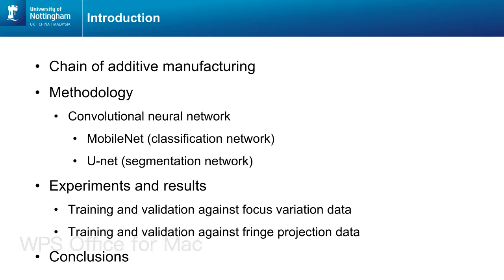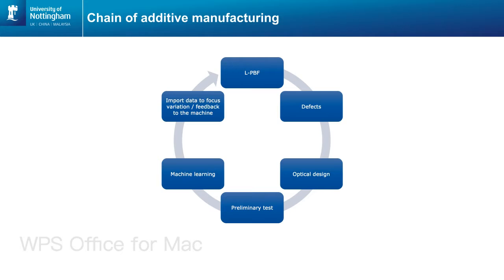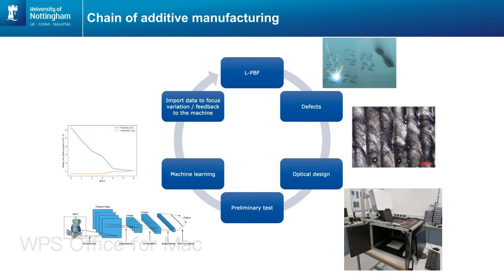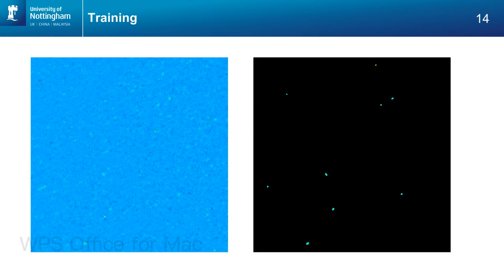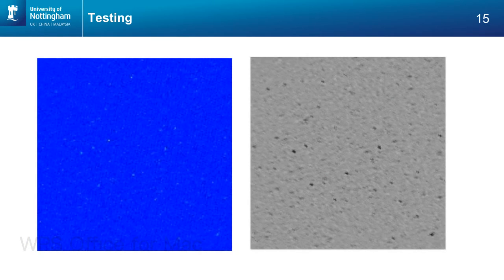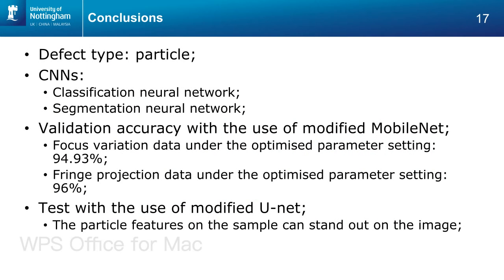Final presentation of PAM² ESR 11 - Siwen Chen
Final presentation given by ESR 11 Siwen Chen providing a summary and highlights of his research work conducted within the PAM² project.

Research topic: "Particle defect detection with the use of convolutional neural networks".

9 November 2020.